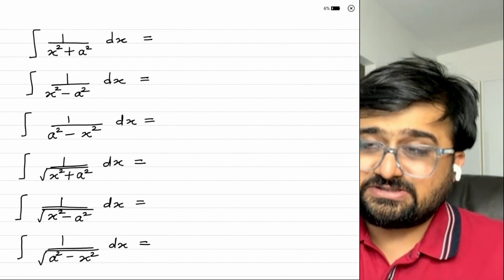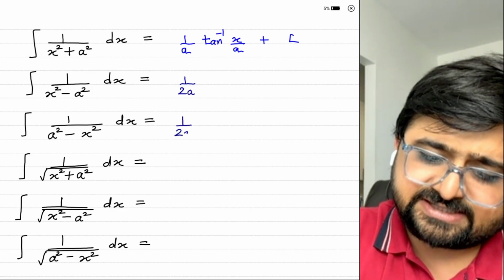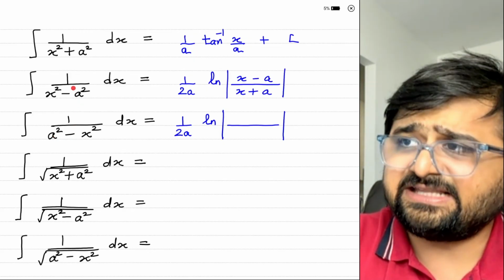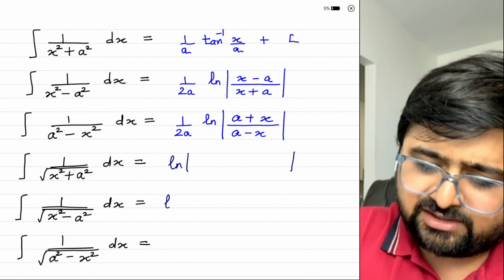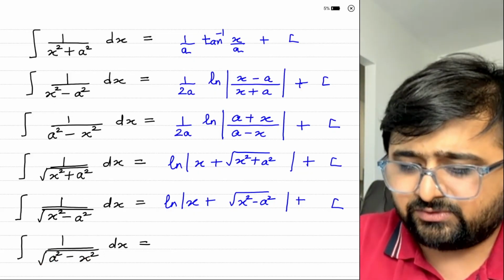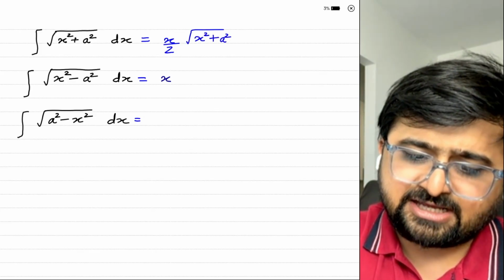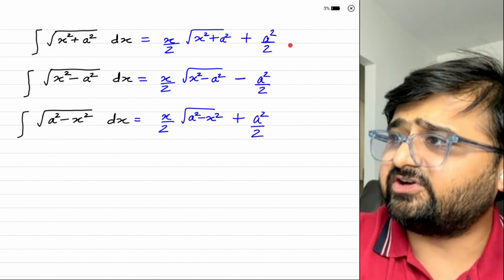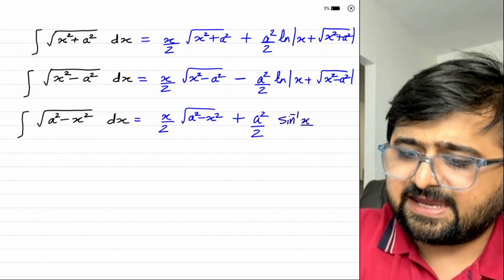Calculus Integration Cheat Sheet: Special Forms Explained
📚 Learn the most important Special Integration Formulas used throughout Calculus!

In this lesson, we cover the essential integration formulas that appear repeatedly in:

✅ Calculus I
✅ Calculus II
✅ AP Calculus AB & BC
✅ Engineering Mathematics
✅ Physics Applications
✅ University Midterms & Finals

These special forms help you solve integrals involving:

• 1/(x²+a²)
• 1/(x²−a²)
• 1/(a²−x²)
• 1/√(x²+a²)
• 1/√(x²−a²)
• 1/√(a²−x²)
• √(x²+a²)
• √(x²−a²)
• √(a²−x²)

Whether you're studying at Harvard, MIT, Stanford, UC Berkeley, UCLA, Georgia Tech, Purdue, University of Michigan, Texas A&M, University of Toronto, Waterloo, McGill, Queen's or any college/university calculus course, these formulas are essential tools for faster problem solving.

🎯 Perfect for:
• Calculus students
• Engineering students
• Physics students
• AP Calculus exam preparation
• College algebra and precalculus review
• University midterm and final exam prep

🔔 Advanced Calculus
🔔 Integration Techniques
🔔 Differential Equations
🔔 Engineering Mathematics